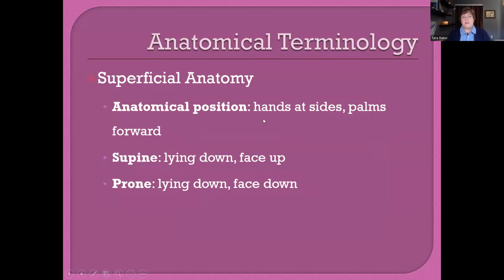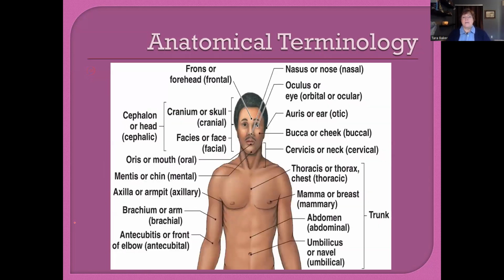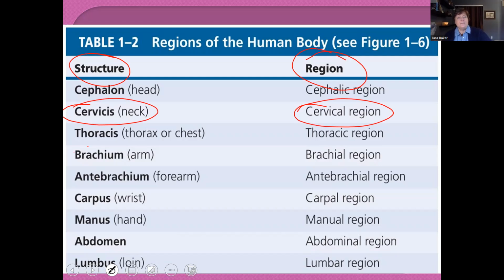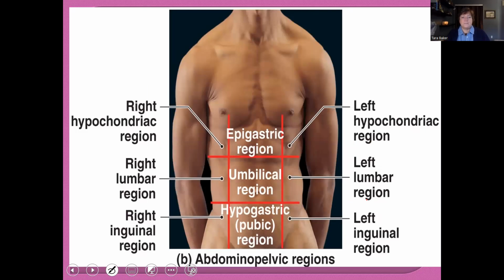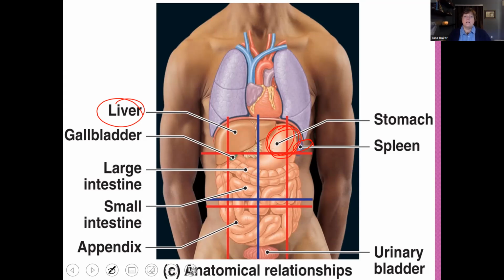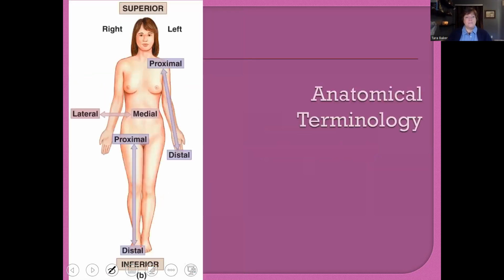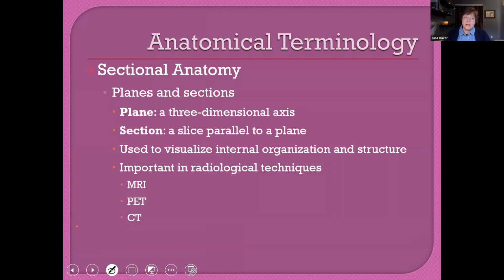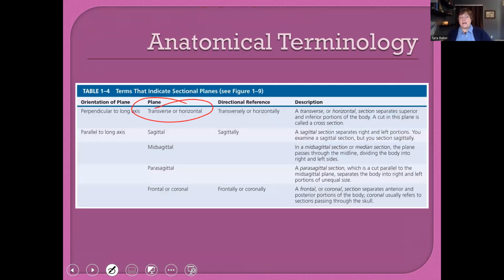Chap 1 Language of Anatomy Video 3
Lecture over Chapter 1 of Saladin; Anatomy & Physiology: The Unity of Form and Function 9th Ed. This is the 3rd of 4 lectures for Chapter 1.For BI 231 Human Anatomy and Physiology at Portland Community College.